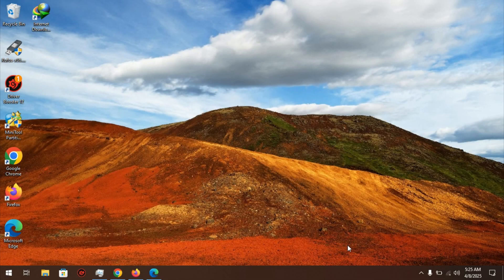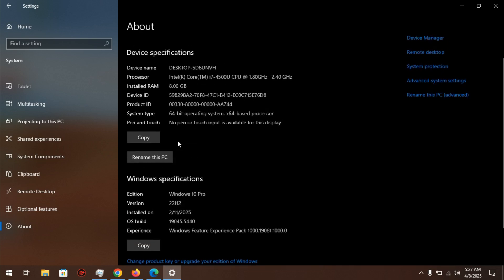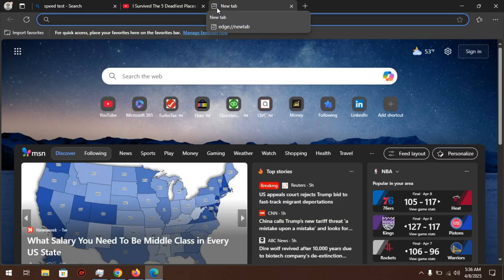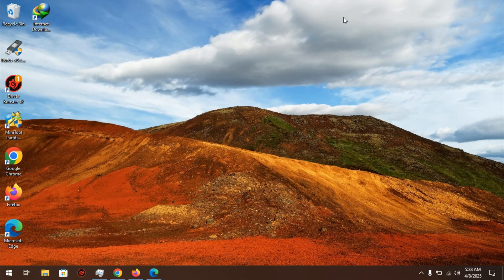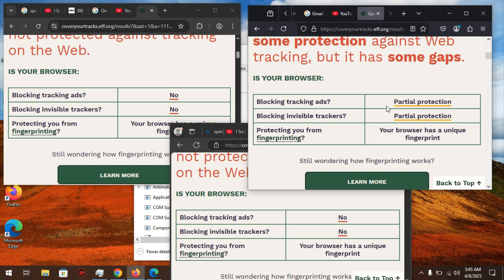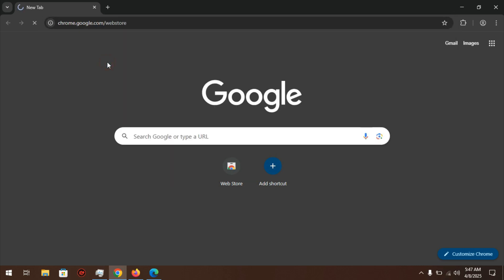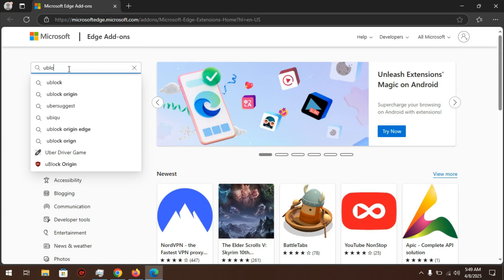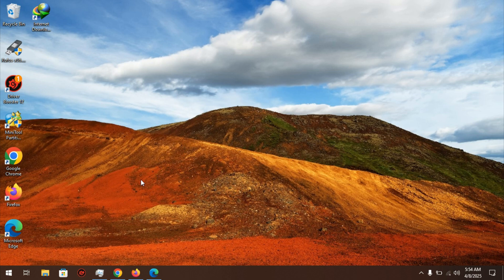Chrome vs Firefox vs Edge - Which Browser Will DOMINATE 2025?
In this video, we compare the top 3 web browsers – Google Chrome, Mozilla Firefox, and Microsoft Edge – to find out which one truly dominates in 2025! 🚀

We break down:

Speed & performance ⚡

RAM usage & system impact 🧠

Privacy & security 🔒

Extensions & customization 🧩

User interface & experience 🎨

Whether you're a casual user, a power user, or a privacy enthusiast, this video will help you decide which browser fits your needs in 2025.